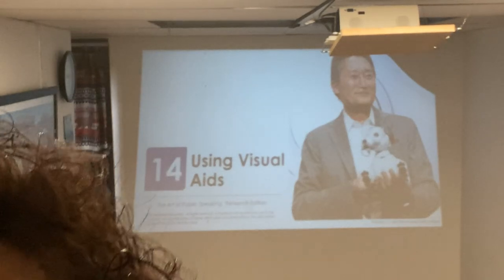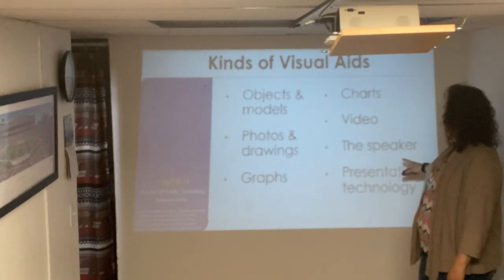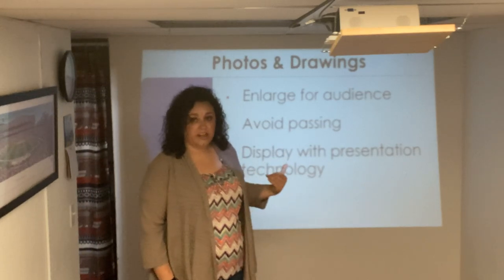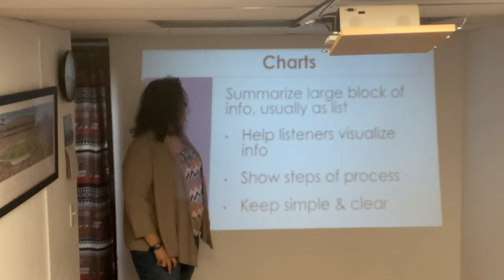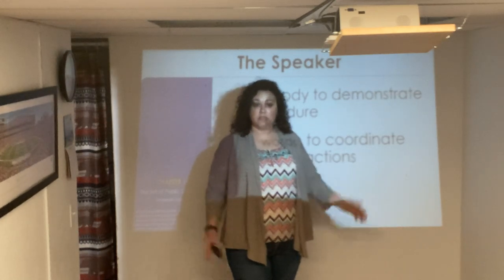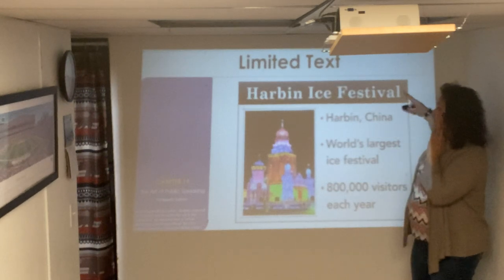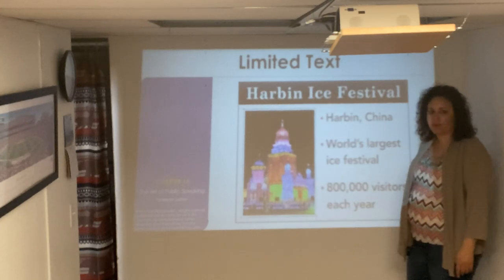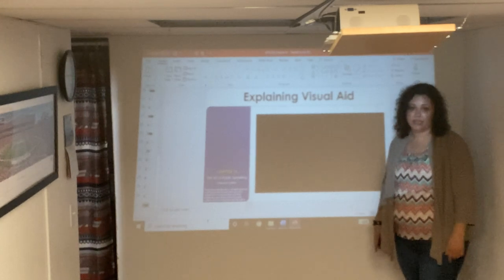Public speaking CH 14 using visual aids